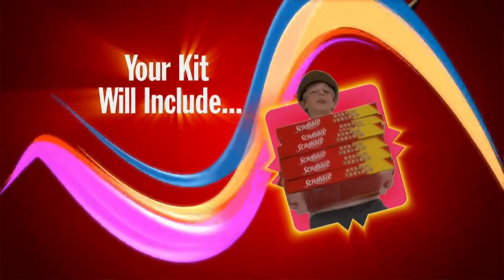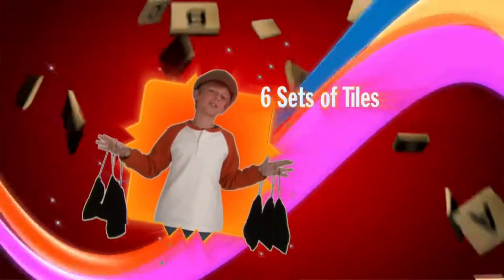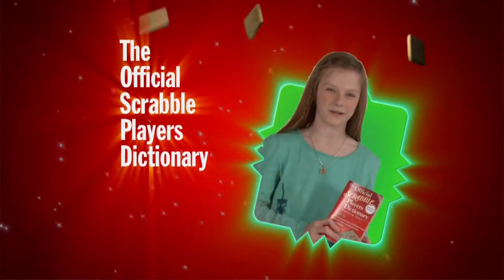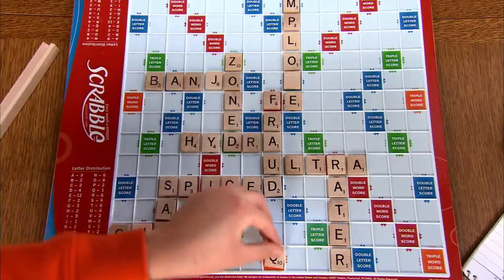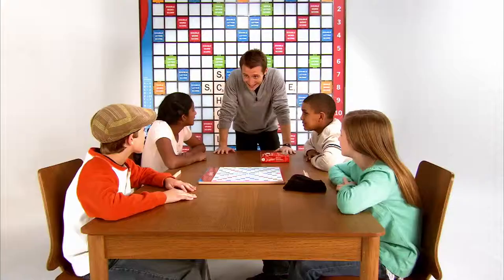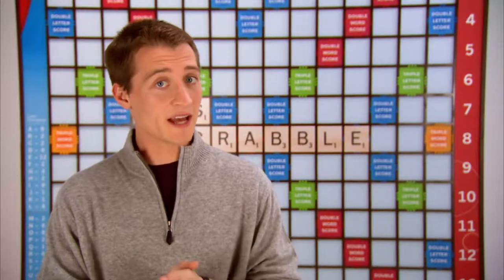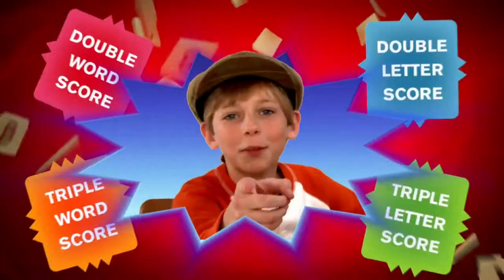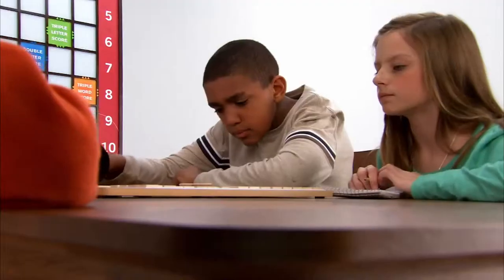Hasbro School SCRABBLE: Setting Up School SCRABBLE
This SCRABBLE commercial was made for Hasbro SCRABBLE in 2010 to promote School SCRABBLE.  Hasbro and the NSA (National SCRABBLE Association) sponsor the School SCRABBLE Program to promote gameplay for children in the United States and Canada.

Hasbro designed a starter kit specifically for the School SCRABBLE Program, which contains 6 boards, 6 sets of tiles, 6 tile bags, 12 racks and a bonus dictionary (The Official SCRABBLE Players Dictionary, Fourth Edition).